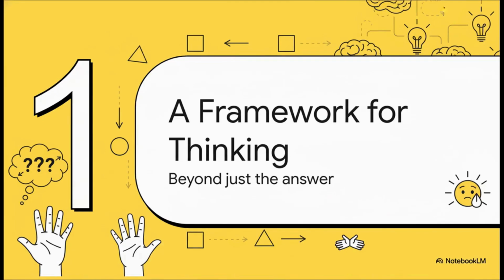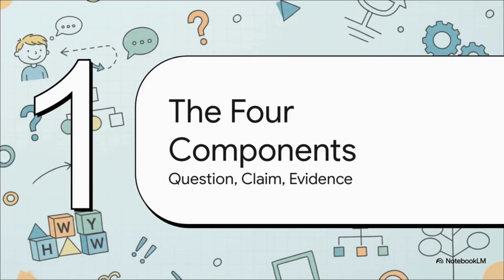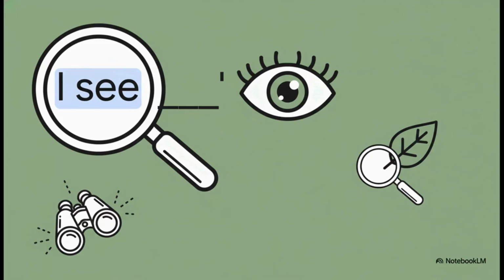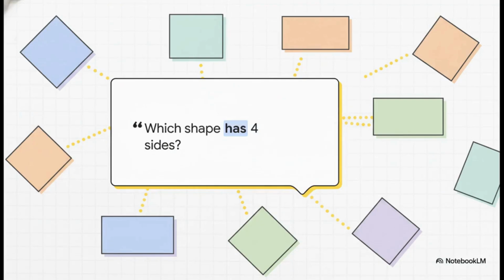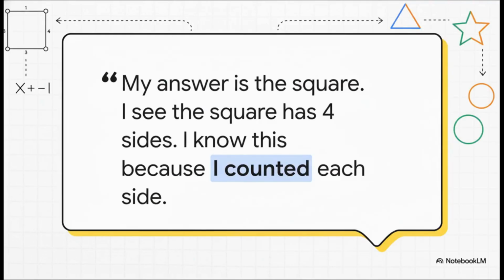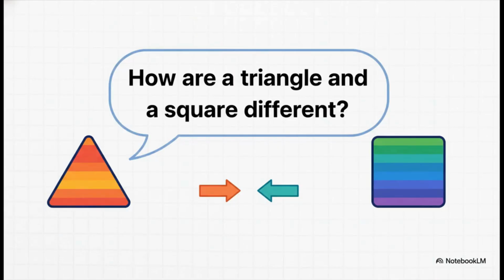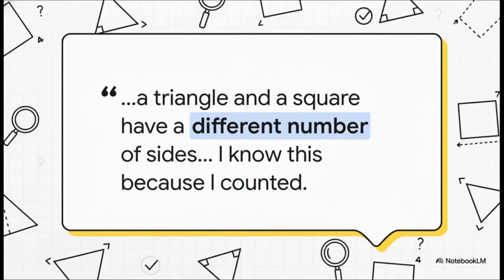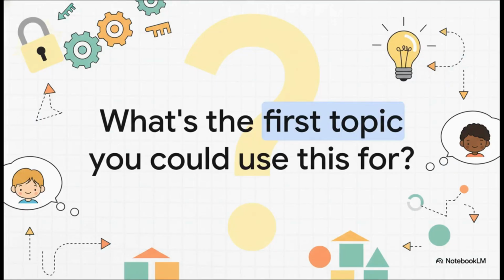Math Video: Tell, Find, Show – From Answer to Explanation in Math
In this Math Video, the TK-2 CAVA Instructional Coaching Team introduces Tell, Find, Show, a simple framework that helps young students explain their thinking during math lessons.

Students often know the correct answer but struggle to explain why. This structure helps move students beyond the right answer and into clear mathematical reasoning.

Math - Tell, Find, Show

Tell, Find, Show is a TK-2 friendly way to scaffold the CER structure used across grade levels:

• Tell – State the answer or claim
• Find – Identify the evidence in the problem or model
• Show – Explain the reasoning using words like because or this means

In this video you will see how the framework supports students as they:

identify shapes and attributes

compare objects and numbers

use academic math language

explain how they know their answer is correct

The goal is to help students move from simply giving answers to clearly explaining their thinking. As shown in the framework examples, students learn to combine a claim, evidence, and reasoning into a complete mathematical explanation.

Created by the TK-2 CAVA Instructional Coaching Team.